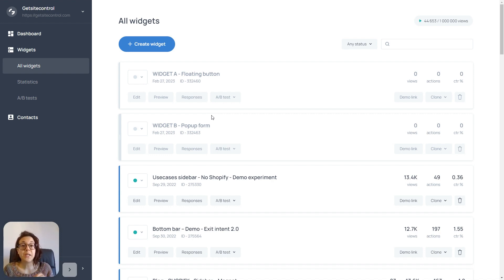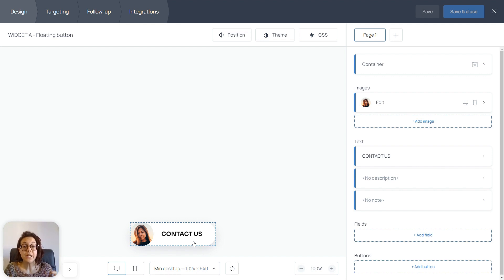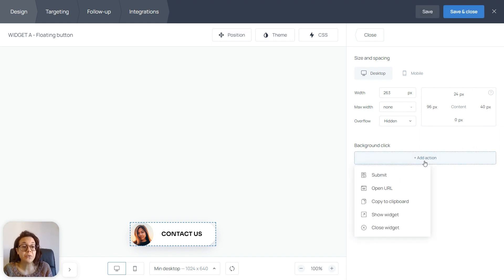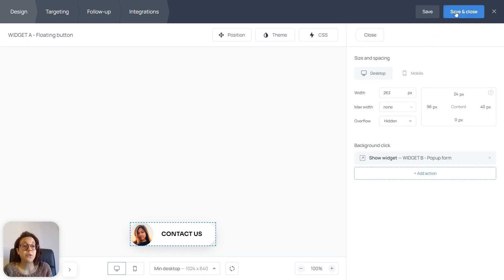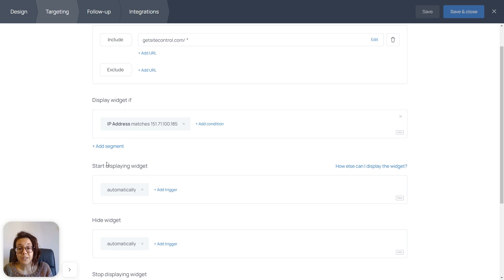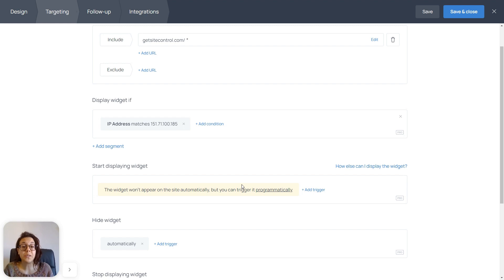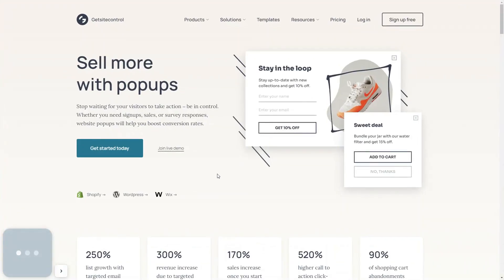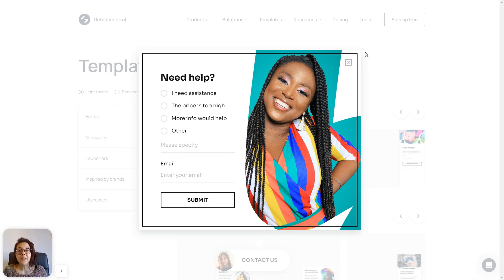How to set up launchers for widgets in Getsitecontrol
Want to display pop-up forms on your website upon button click? Launchers are the solution for you! In this video, we'll show you how to set up a floating button to open a pop-up form on your website.

👇 Build stunning Shopify popups with Getsitecontrol 👇

Popups will help you:
• Boost sales
• Grow your mailing list
• Prevent cart abandonment
• Promote sales and discounts
• Upsell and cross-sell products
• Announce news, and events
• Collect insights & feedback

✓ Zero technical knowledge required
✓ Built-in template gallery
✓ Live-chat 24/7 support